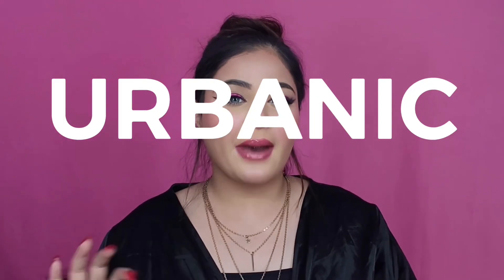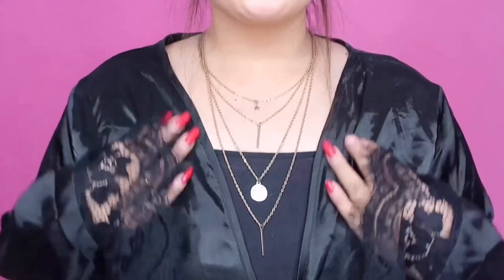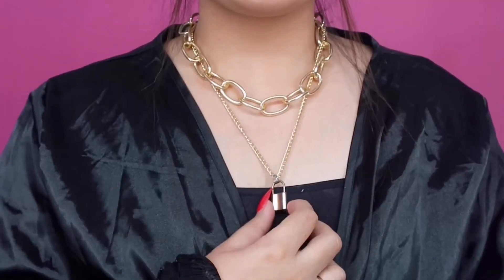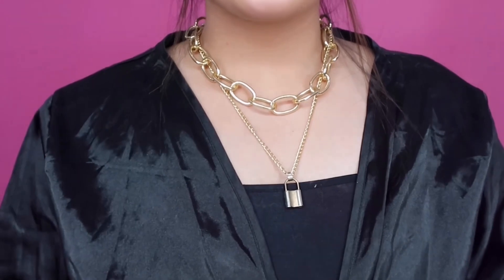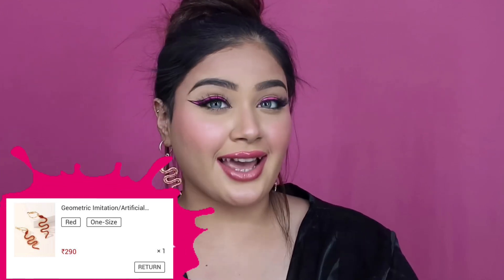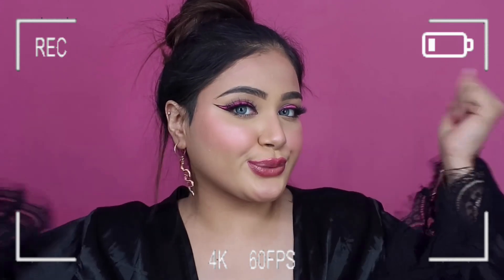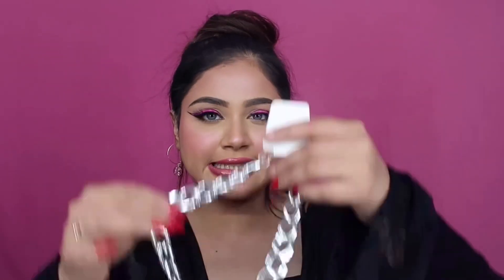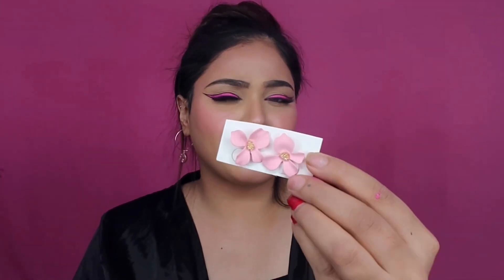Huge URBANIC Accessories 🛍 Shein Like accessories in India | Shein Alternative app | Gurishq Kaur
Hola Beauties !!
So here’s my Urbanic Accessories Hual 🛍😚

Updating the links shortly !! Xoxo 💋

For More Beauty Content